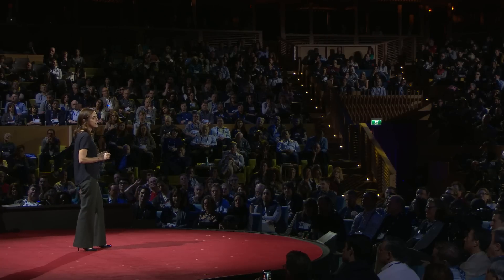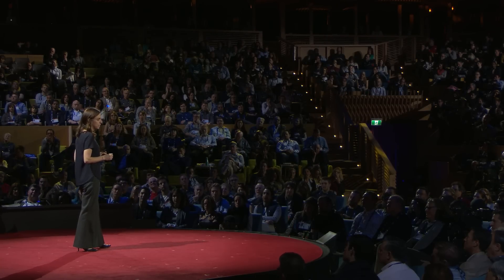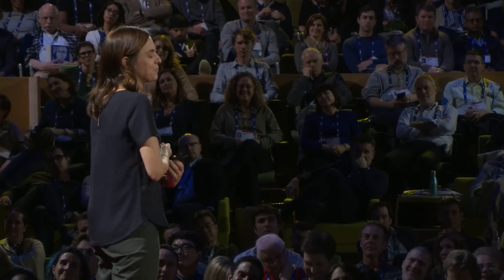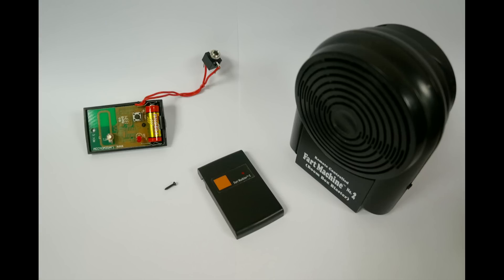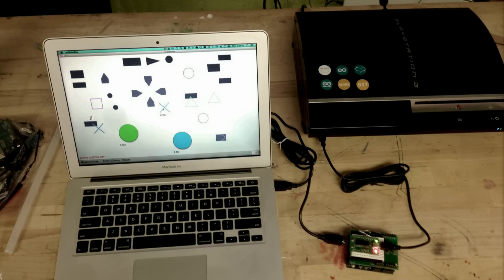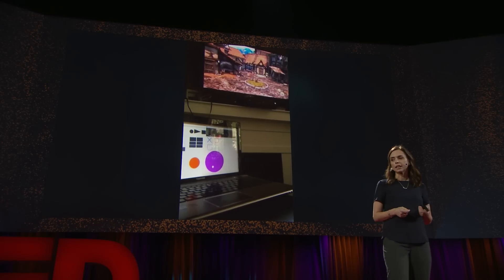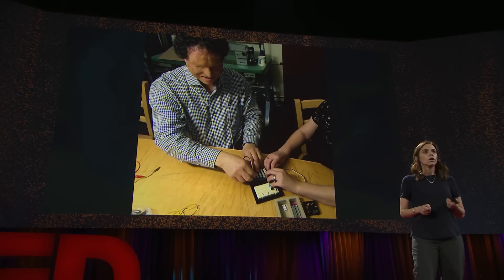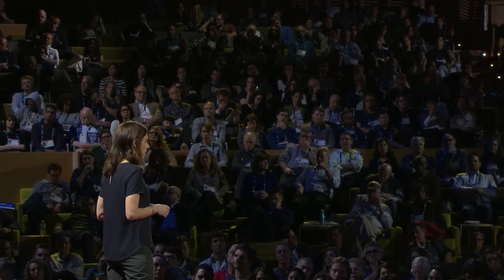Accessible fart machines and hand-less video game controllers | Holly Cohen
Holly Cohen hacks toys and game systems so all kids can play them -- including those with disabilities. She’s a cofounder of DIYAbility, a maker group that encourages children and their families to tweak toys, video games and tech for accessibility, using everyday materials and a sense of fun. (Yes, one design is a fart machine that works by remote control.) “We build for what someone can do, not for what they can’t do,” she says. “We need to be the makers of our own solutions.”

Enjoy this unedited talk by Holly Cohen.
Filmed at TED in 2016.